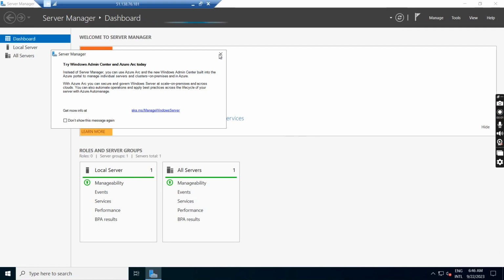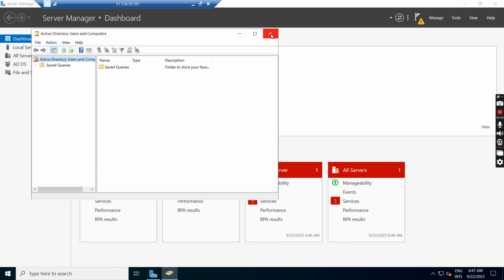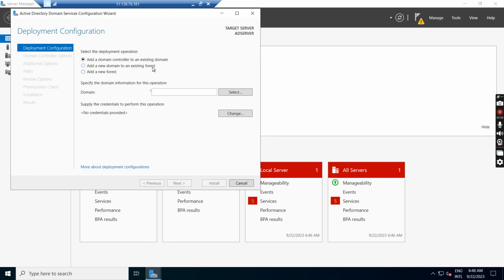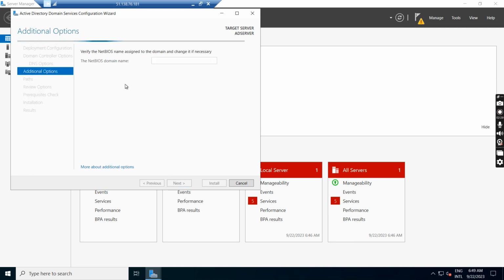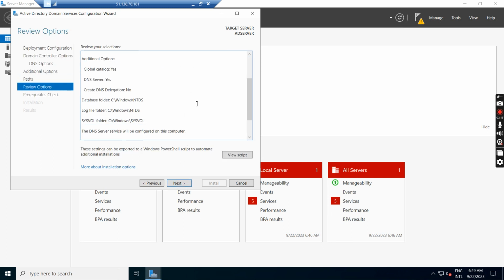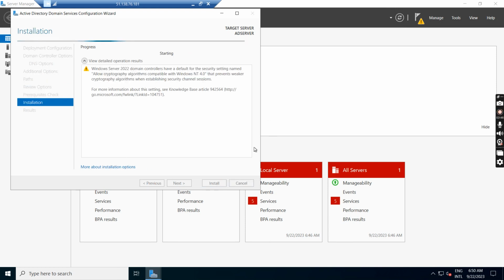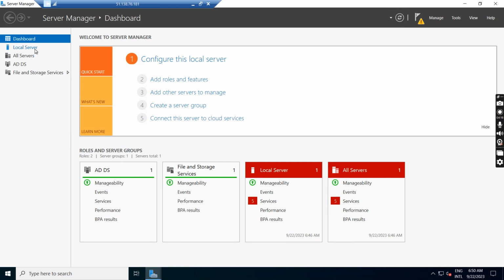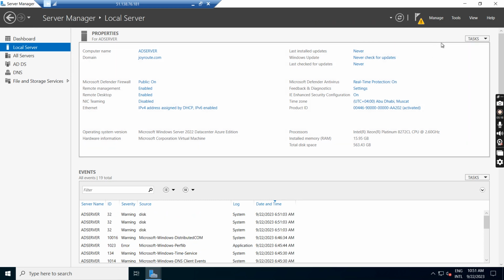How to Install Active Directory Part 2 on Windows Server 2022: Creating a Domain Controller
How to Setup Active Directory Domain on Windows Server 2022?
Installing Active Directory Domain Services in Windows Server ?
How To Create Domain Controller With Windows Server 2022 ?
How to install Active Directory (AD DS) and build a Domain Controller ?

To install Active Directory Part 2 on Windows Server 2022: Creating a Domain Controller, follow these steps:

Click Tools and then Active Directory Domain Services.
In the Active Directory Domain Services console, click Add a domain controller.
In the Add Domain Controller Wizard, click Next.
On the Deployment Configuration page, select Add a new domain controller to an existing domain.
In the Domain Name box, enter the name of the domain that you want to add the domain controller to.
In the Domain Credentials section, enter the username and password of a user account that has permissions to create a domain controller.
Click Next.
On the Domain Controller Options page, select the options that you want to configure. For example, you can select the Install DNS server option to install the DNS server role on the domain controller.
Click Next.
On the Sites page, select the site that you want to place the domain controller in.
Click Next.
On the Additional Options page, review the additional options and then click Next.
On the Prerequisites Check page, review the prerequisites and then click Next.
On the Installation Options page, select the installation options that you want to use. For example, you can select the Restart the computer when the installation is complete option to restart the server after the installation is complete.
Click Next.
On the Confirmation page, review the installation details and then click Install.
The installation process will take a few minutes to complete. Once the installation is complete, the server will be a domain controller in the domain that you specified.

Note: If you are installing the first domain controller in a new forest, you will need to create a new forest. To do this, select the Create a new forest option on the Deployment Configuration page.

Here are some additional tips for creating a domain controller in Windows Server 2022:

Make sure that the server meets the minimum system requirements for a domain controller.
Make sure that the server has a static IP address.
Make sure that the server has a DNS server configured.
Make sure that the server has a domain name.
Make sure that you have a password for the DSRM account.